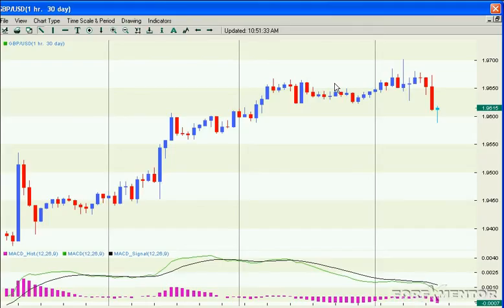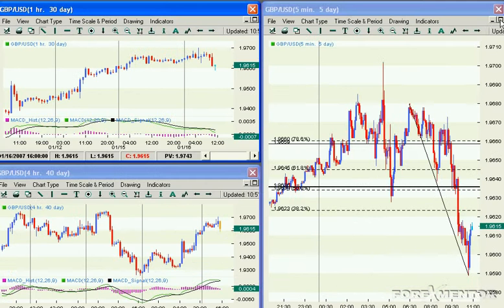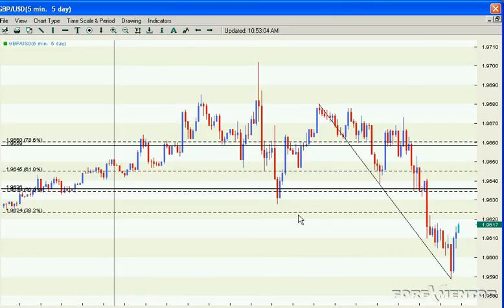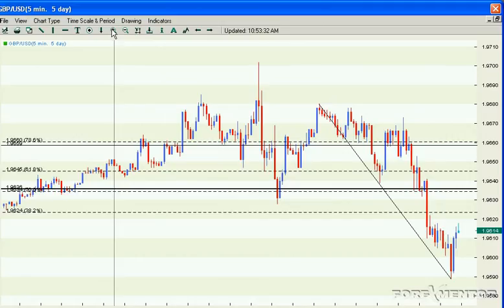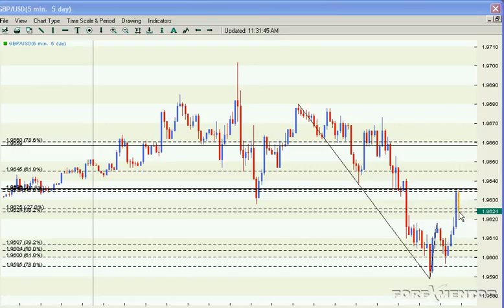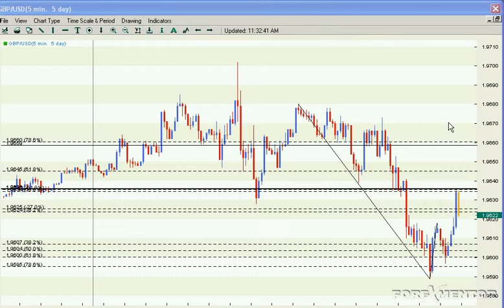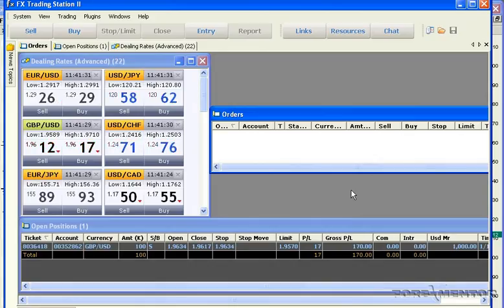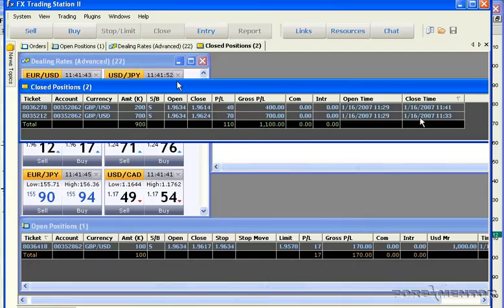15 5 1